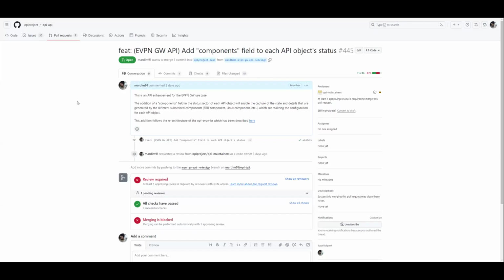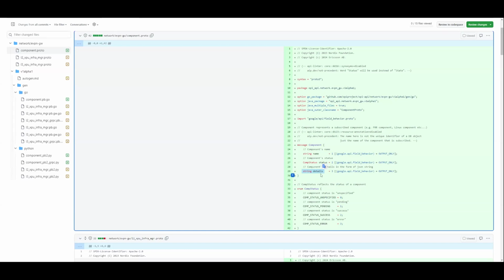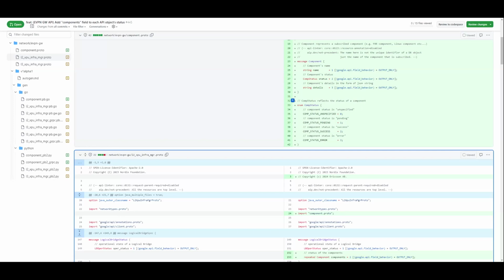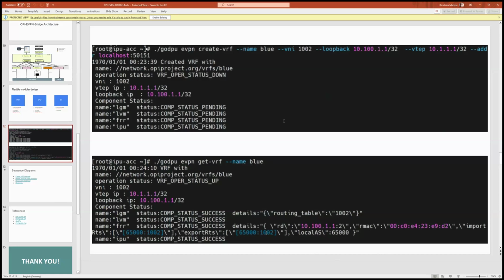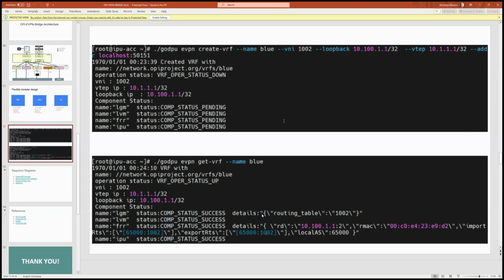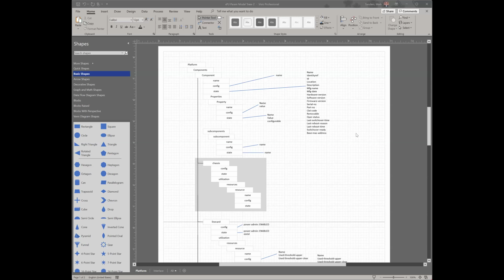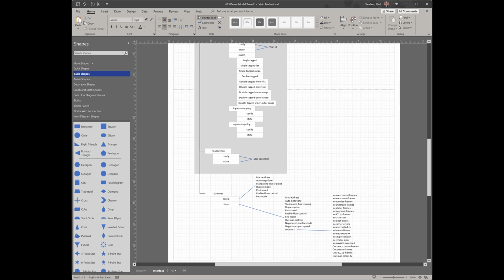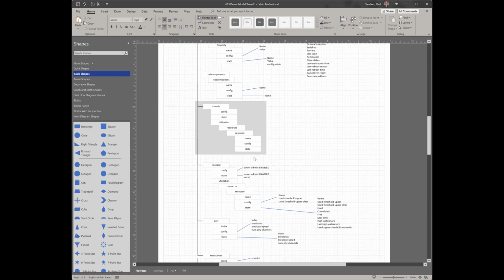20240229 API WG Meeting Recording